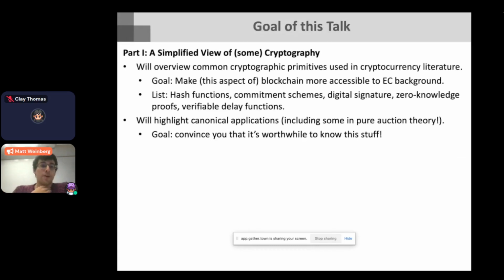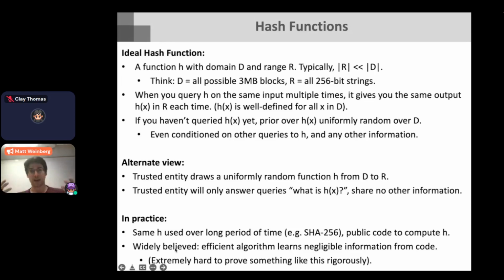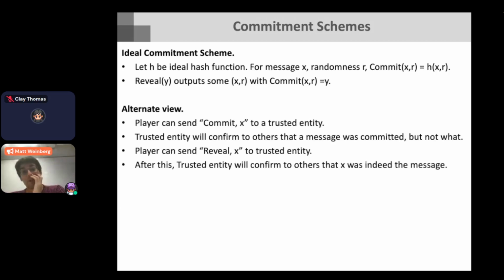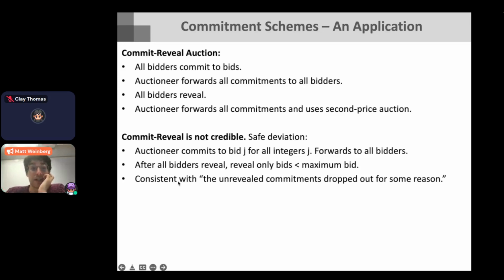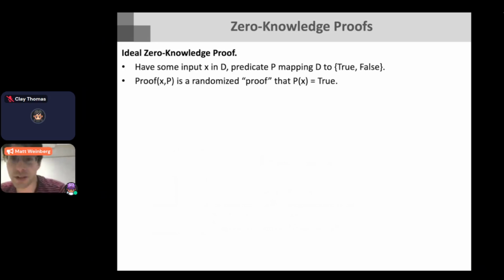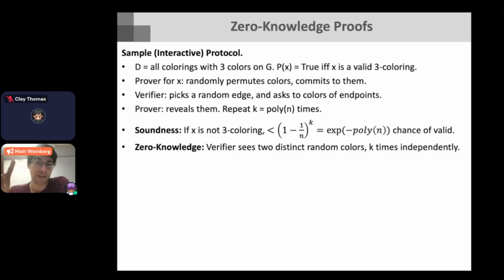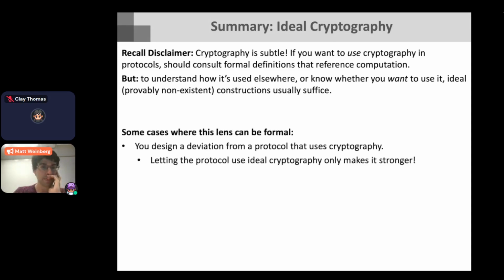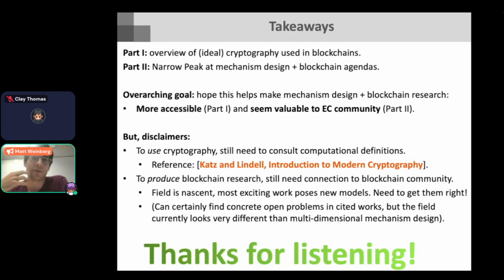EC'22 Tutorial: Economics of Distributed Systems (Part 1)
Tutorial at the 23rd ACM Conference on Economics and Computation (EC'22), Boulder, CO, June 30, 2022:

Title: Economics of Distributed Systems
Part: 1
Speaker: Matt Weinberg